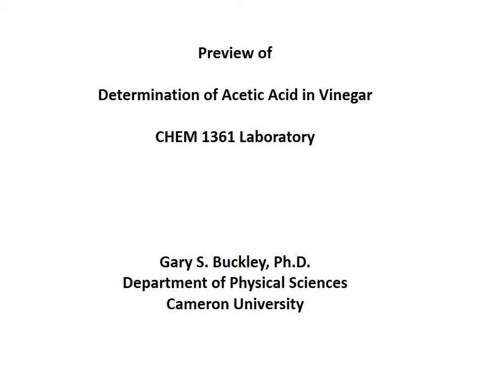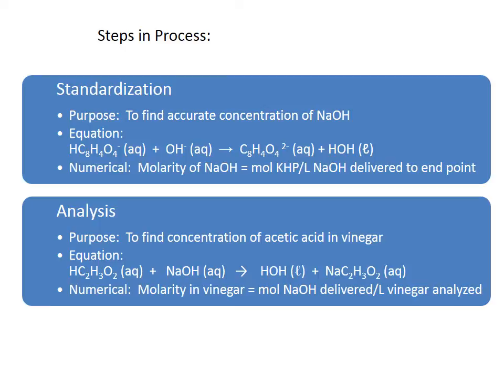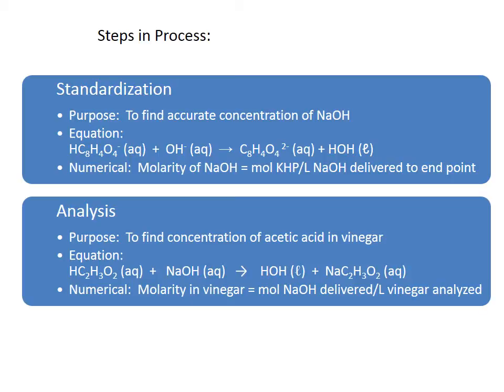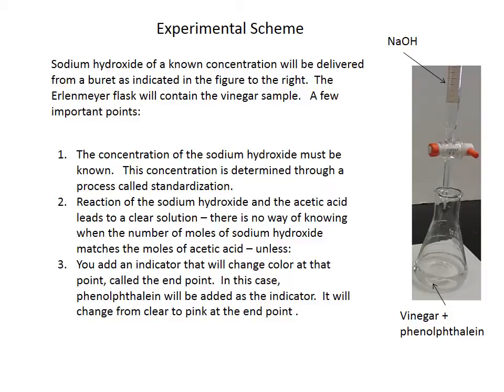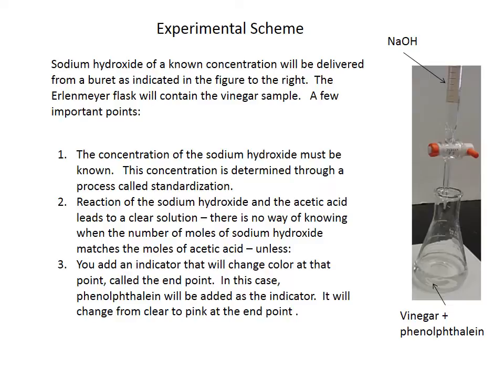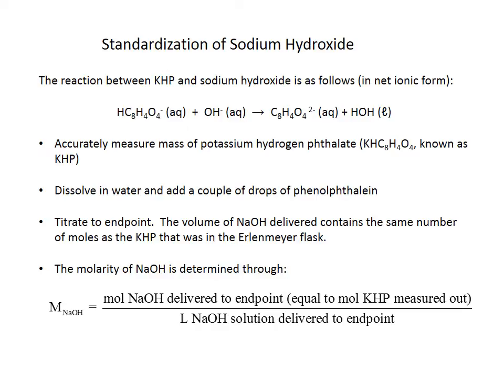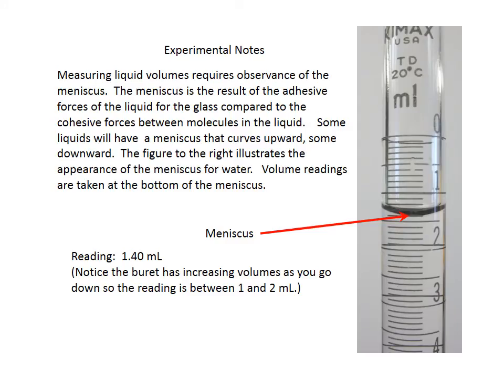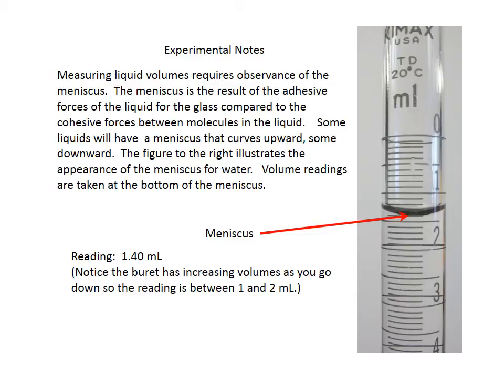Determining the % Acetic Acid in Vinegar - prelab video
A short video outlining the standardization and use of a sodium hydroxide solution to determine the percent acetic acid in some vinegar solutions.